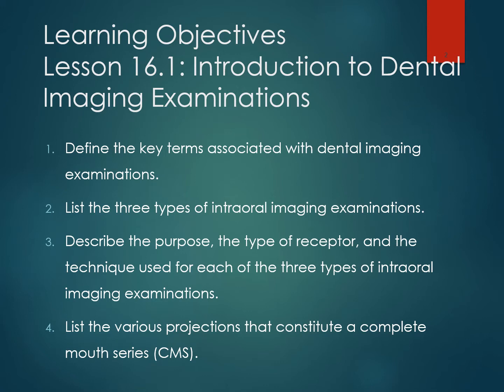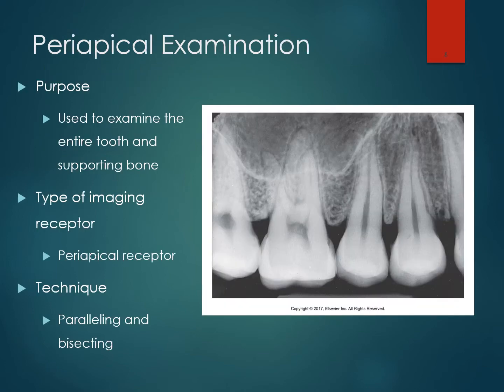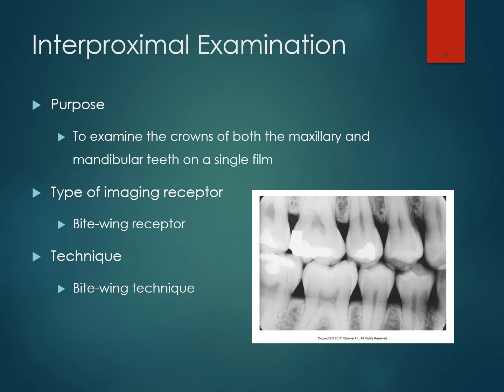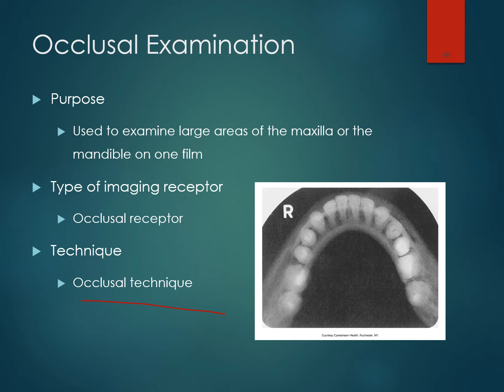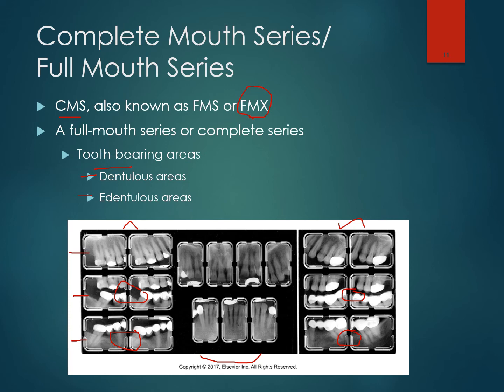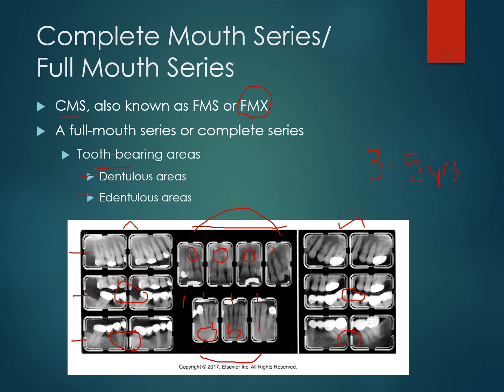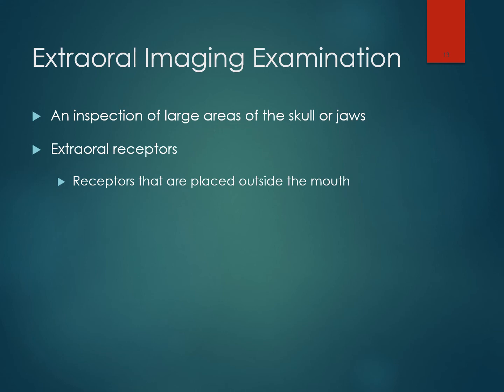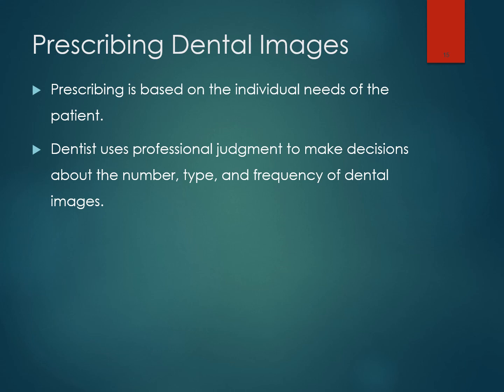Introduction to Dental Imaging Examinations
Ch 18 - 6th edition